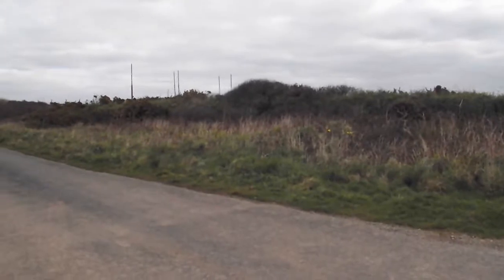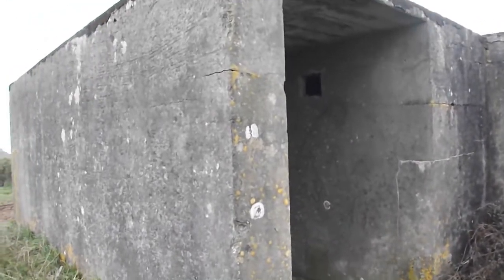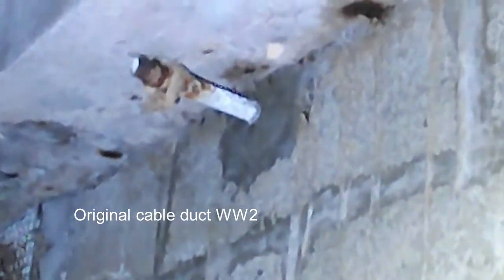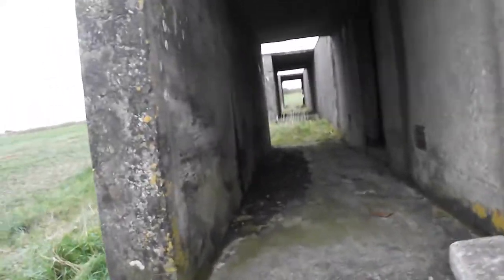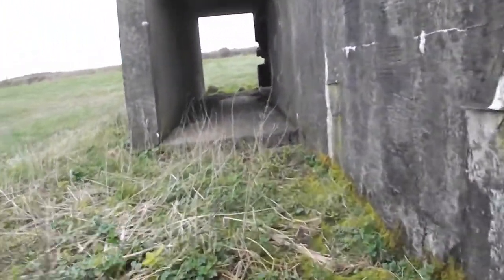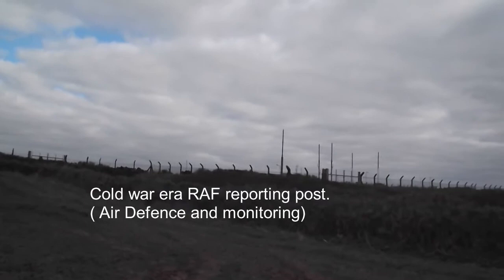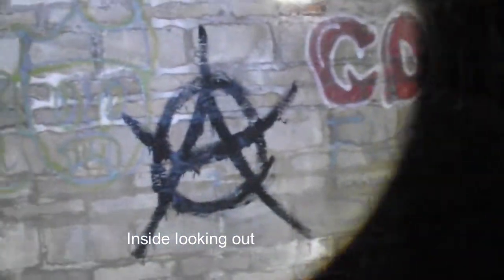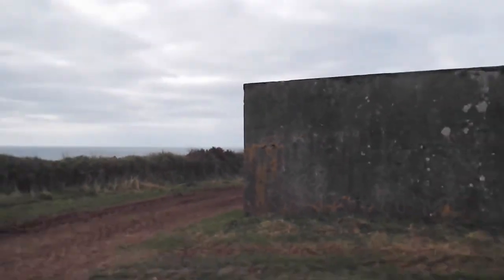RAF Portreath WW2 Munitions Storage Re visited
Getting back on track with another historical location. We revisit The small arms ammunition storage of wartime RAF Portreath, this time with much better new camera equipment and the CREE torch proves its worth. My 72nd video.